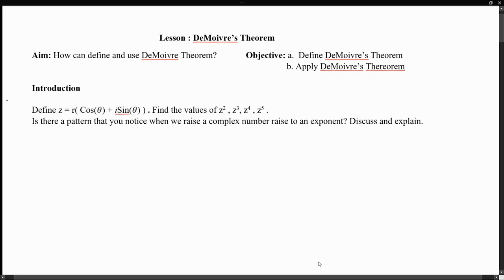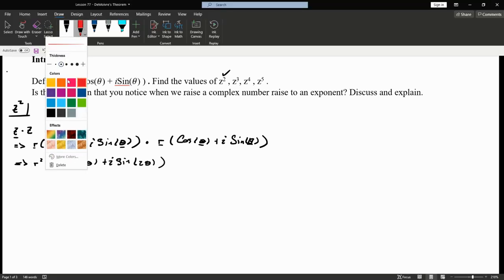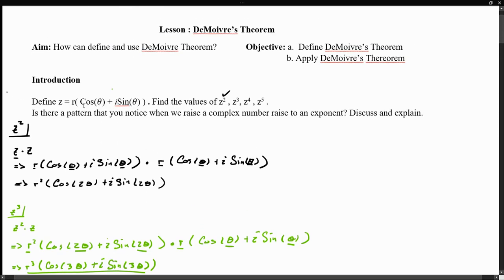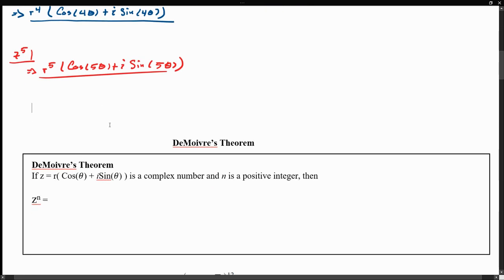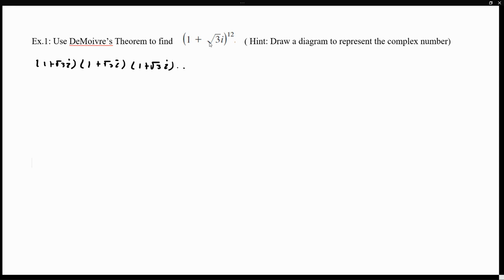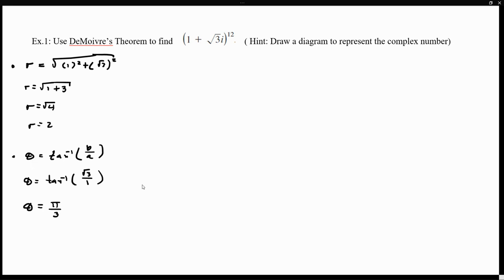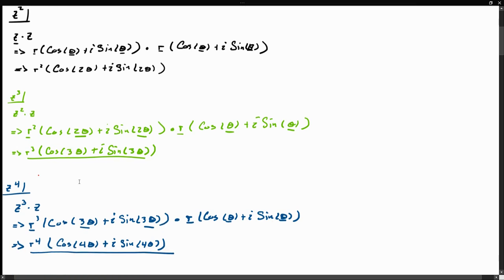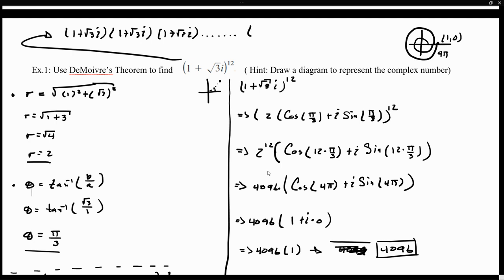DeMoivre's Theorem - Precalculus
Lesson for DeMoivre's Theorem - Pre Calculus